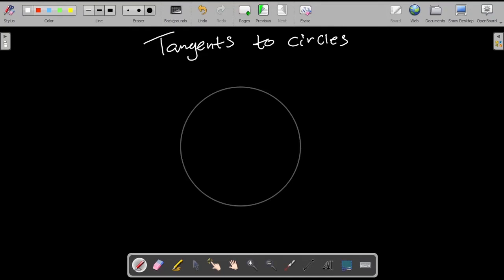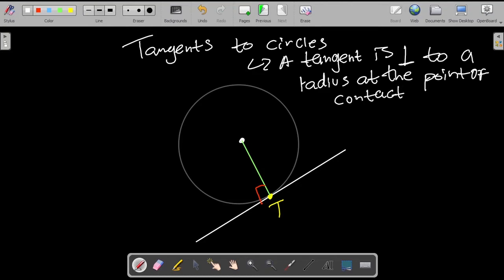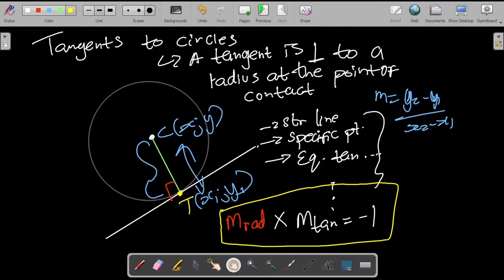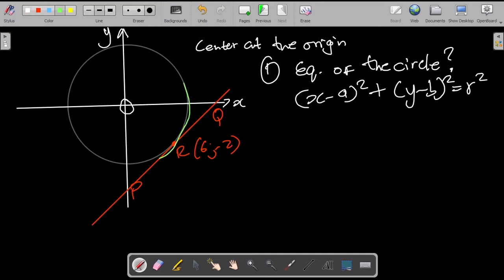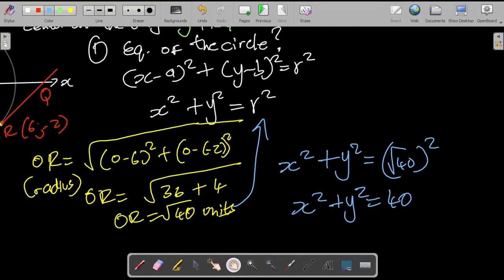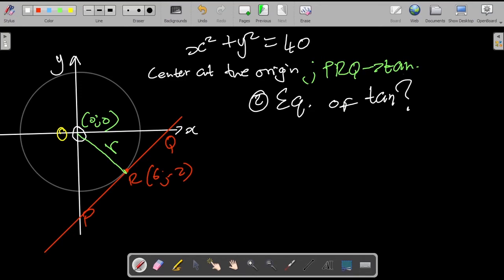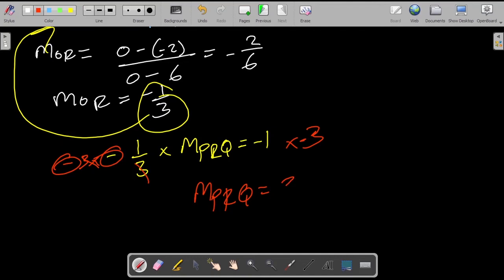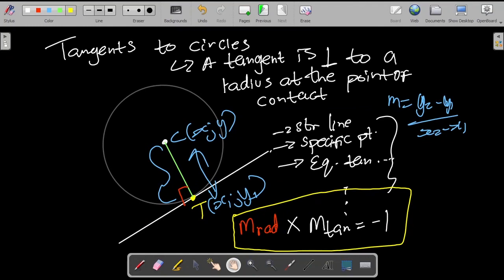Analytical Geometry: Tangents To Circles + Example | Grade 12 Mathematics | Khetz Tutorials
Discussion of the relationship tangents have with circles with an example for contextual understanding.